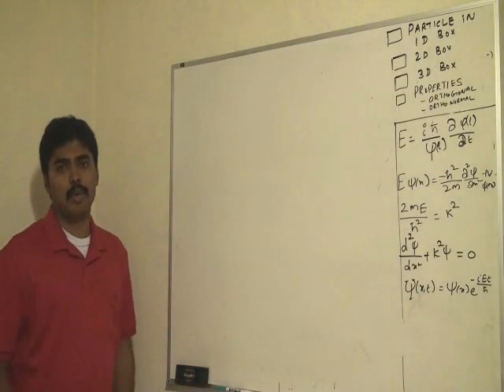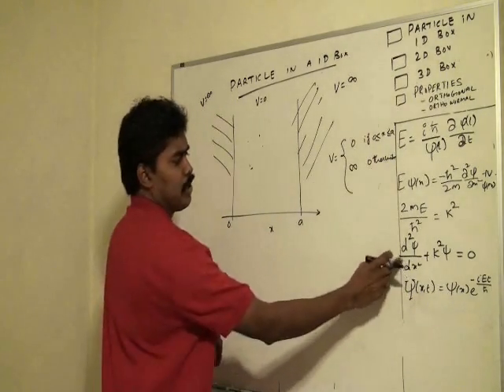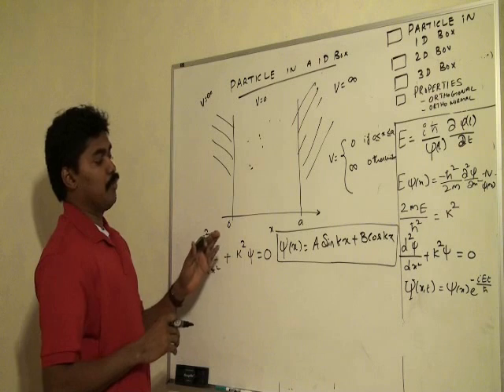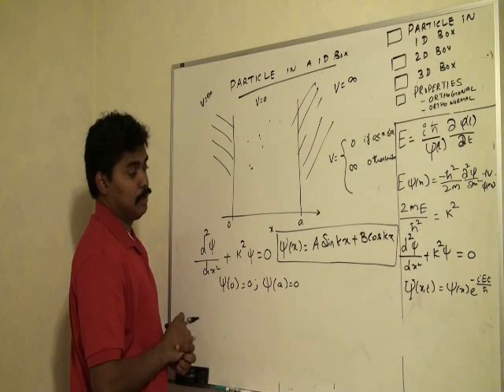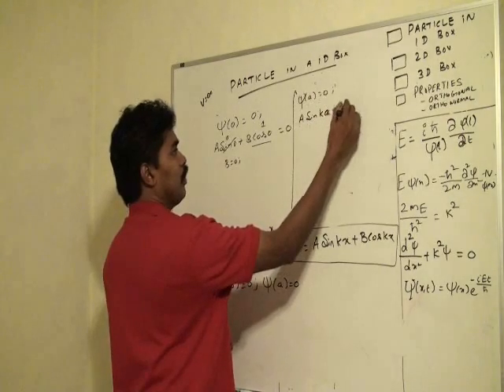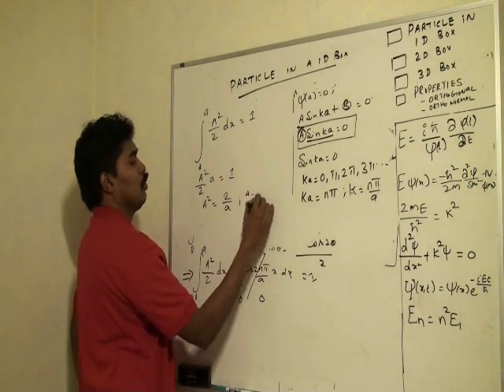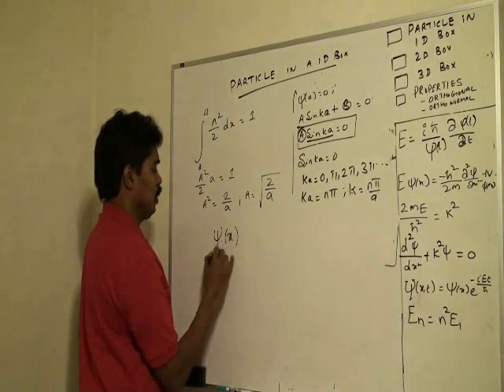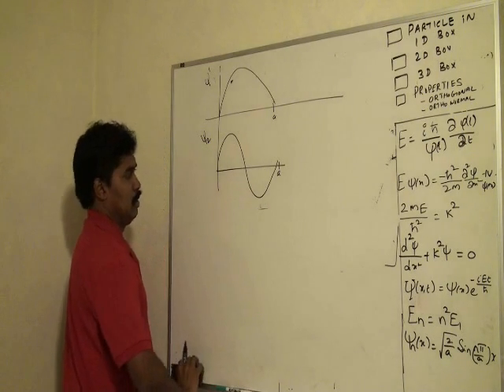Schrodiner Equation - For particle in a 1 D, 2D,3D box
Schrodinger equation for a particle in a 1D, 2D, 3D box. The energy level equation and visual presentation of wave function and probability density function